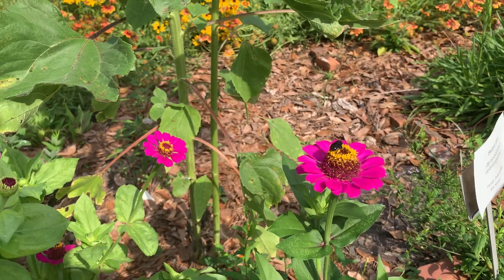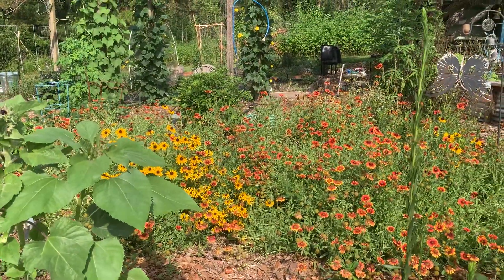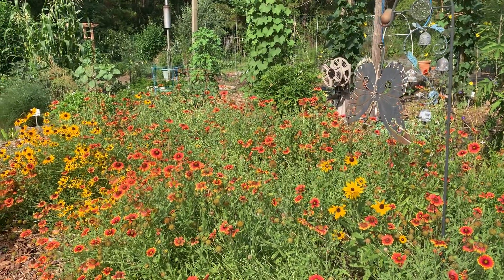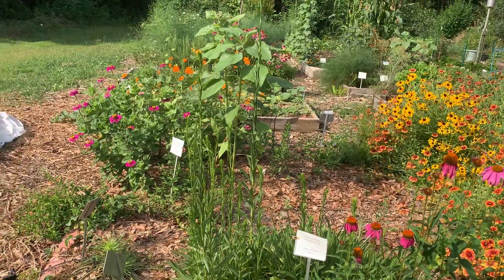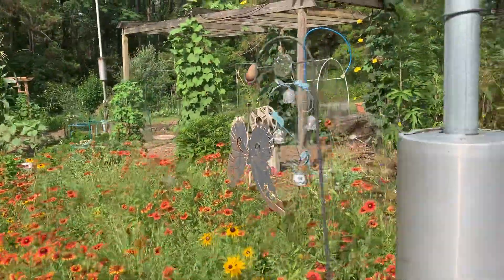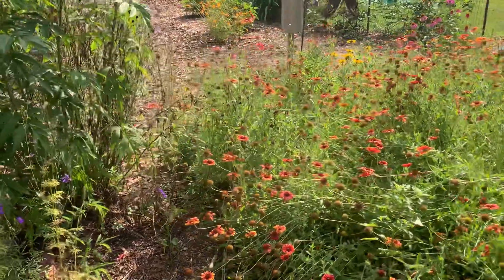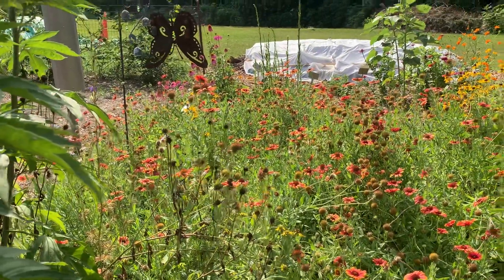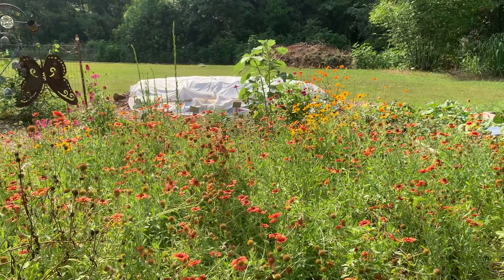Pollinator Plants in the Vegetable Garden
Including pollinator plants in or near your vegetables can increase your yields and feed hungry pollinators like bees and butterflies.